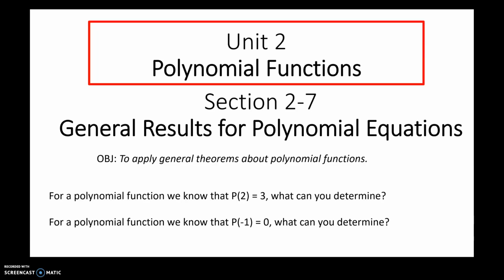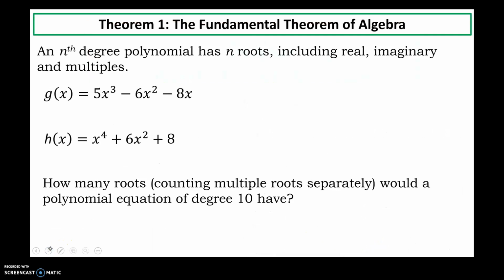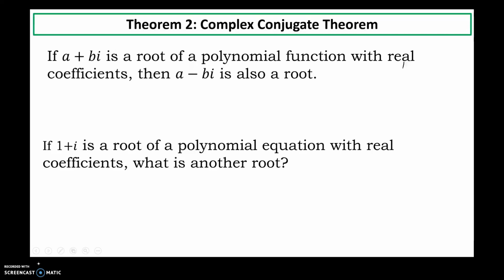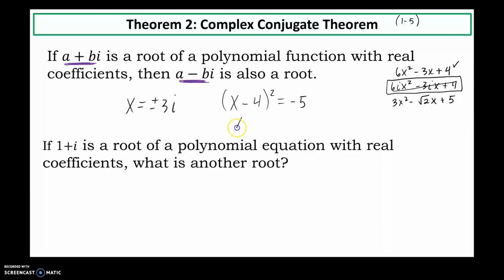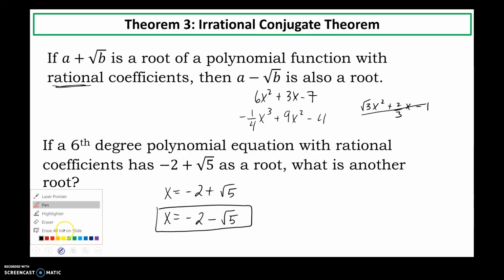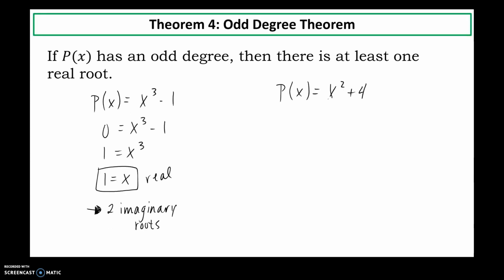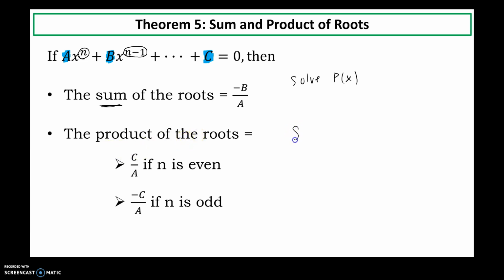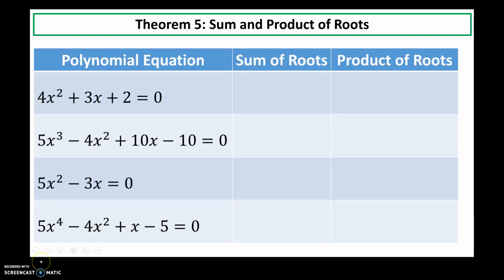2-7 (Day 1): General thms. including sum & product